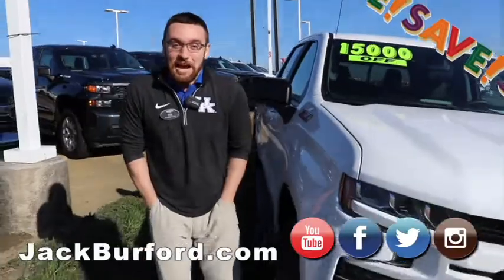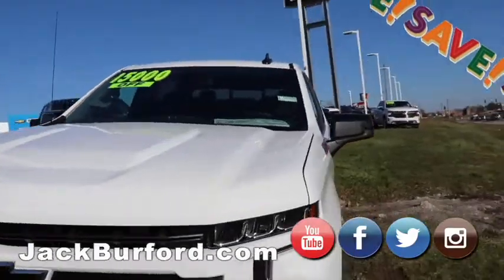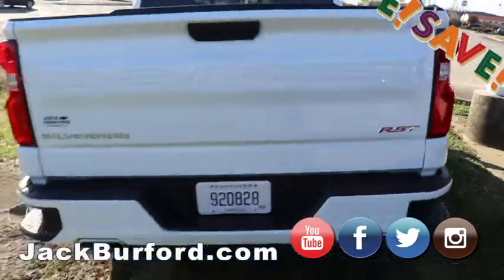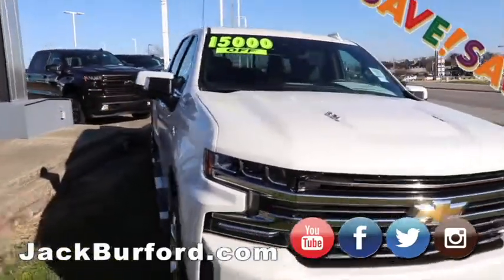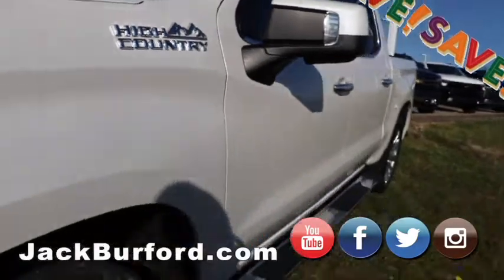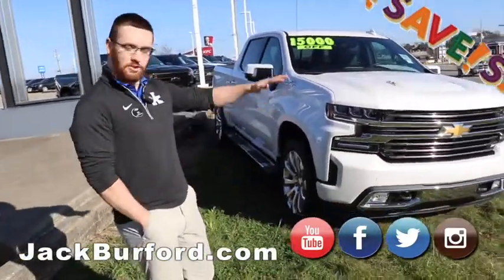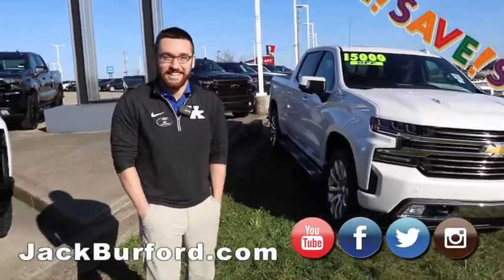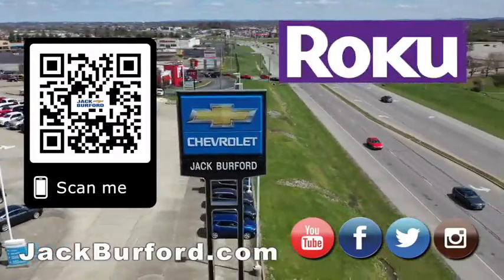2020 Silverado Truck Specials! Must See video!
SAVE $15K and LOOK at these 2 2020 Silverado Truck Specials! WOW!